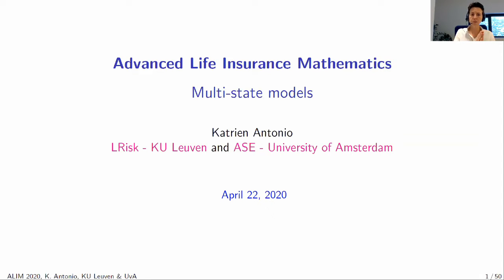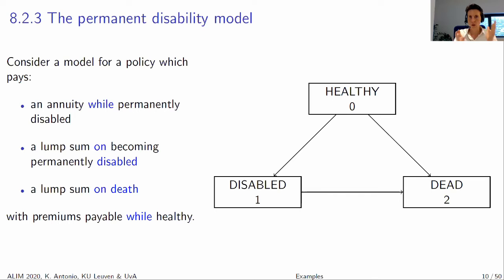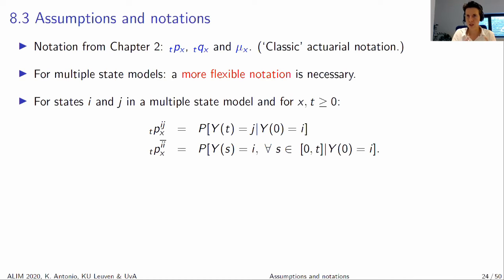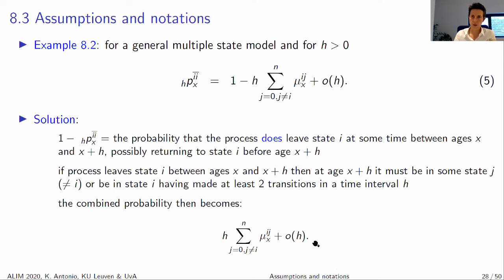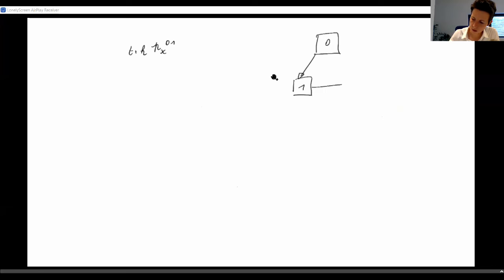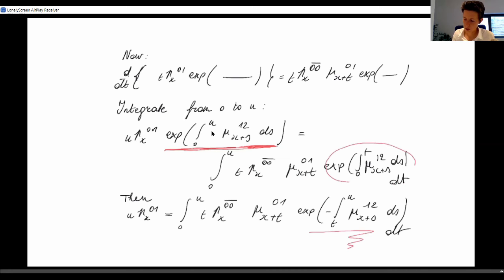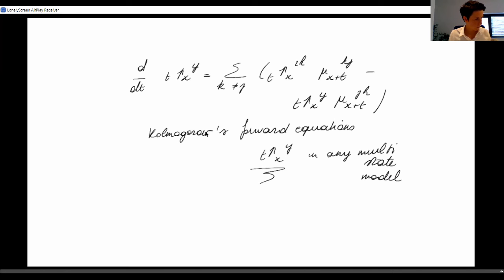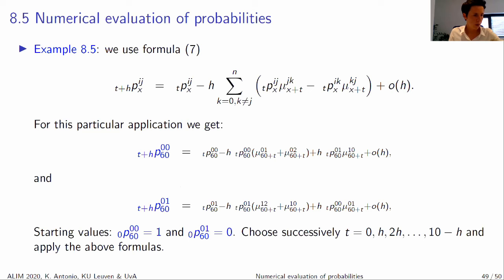ALIM - Multi state models and transition probabilities